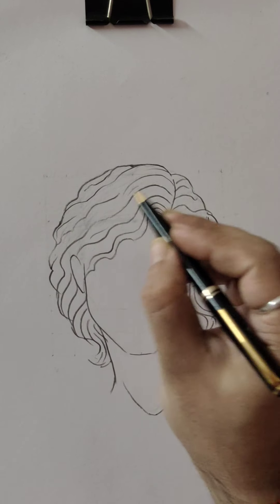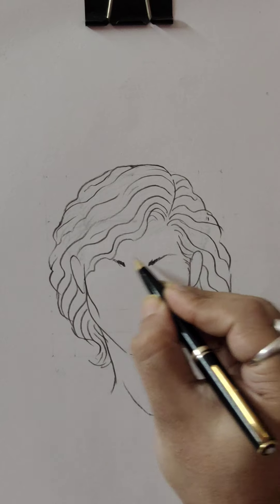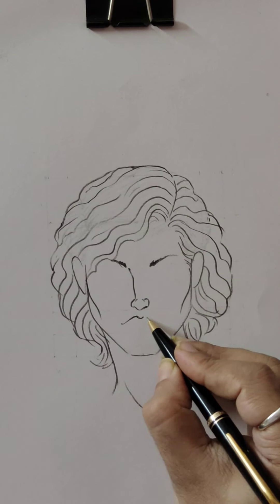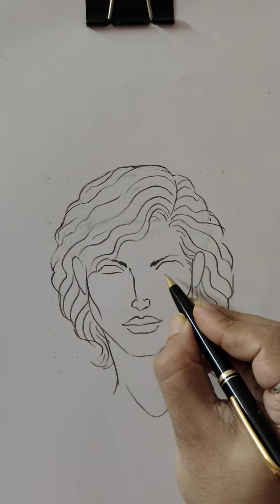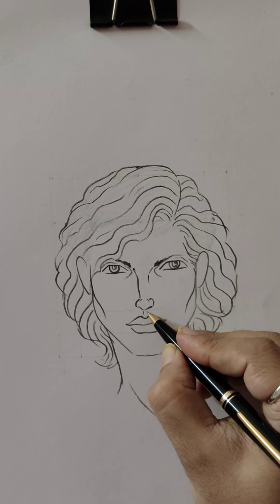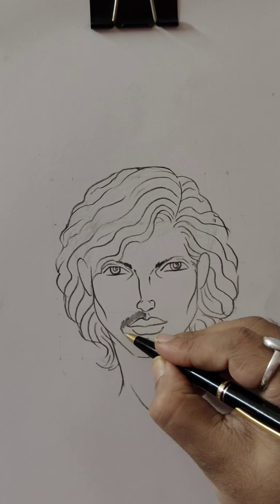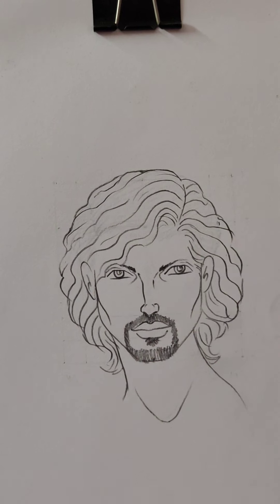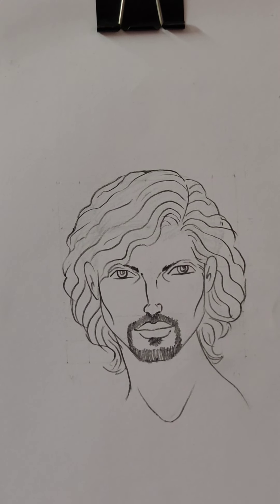Male hairstyle front view in 6"/6" box step ll